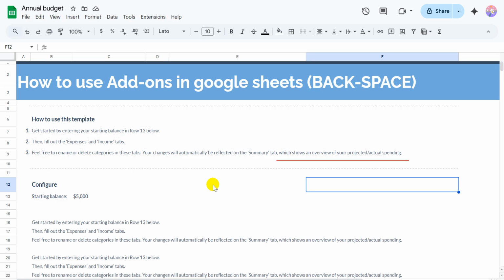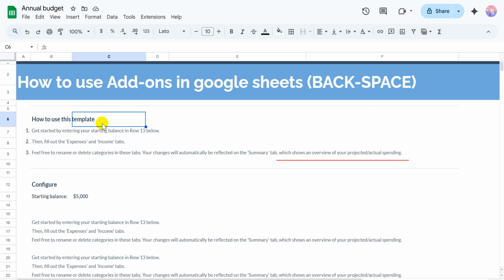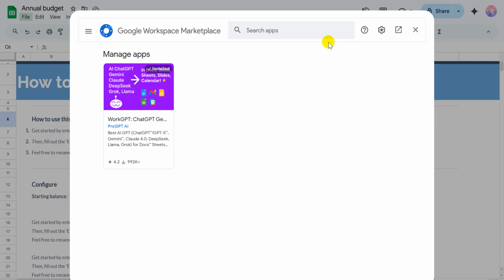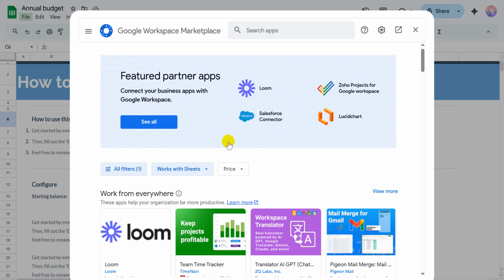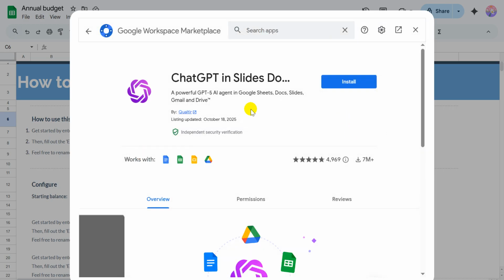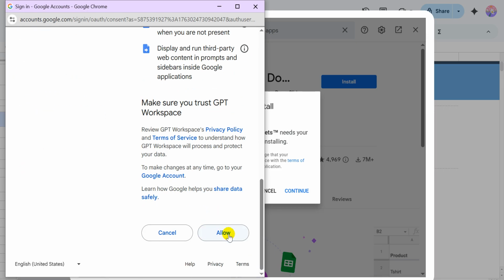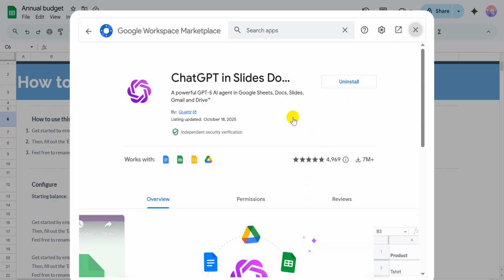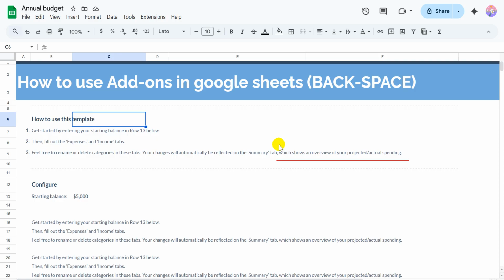How to use Add-ons in google sheets || BACK-SPACE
Want to supercharge your productivity in Google Sheets? ⚡ In this easy-to-follow tutorial, you’ll learn how to use Add-ons in Google Sheets step-by-step! Add-ons are powerful tools that extend the functionality of Google Sheets, helping you automate tasks, analyze data faster, and simplify your workflow — all without writing a single line of code.

Whether you’re a student, teacher, business professional, or data analyst, Google Sheets Add-ons can save you hours of manual work. In this video, I’ll show you how to find, install, and use Add-ons effectively, plus share some of the most popular and useful ones you can start using today.

💡 What You’ll Learn in This Video:

✅ What Google Sheets Add-ons are and why they’re useful
✅ How to find and install Add-ons from the Google Workspace Marketplace
✅ How to manage, enable, and remove Add-ons
✅ Examples of top Add-ons for productivity and data analysis
✅ Pro tips for using Add-ons safely and efficiently